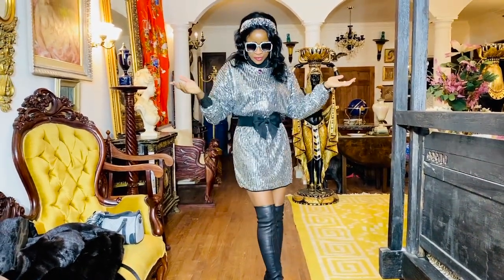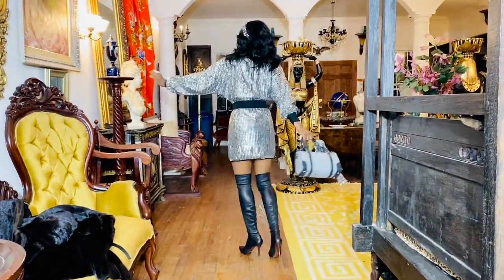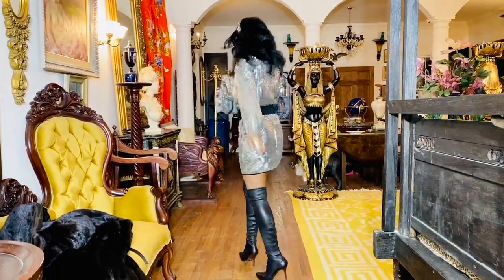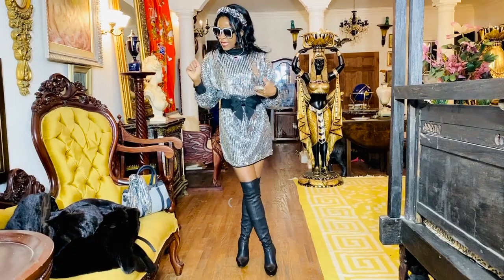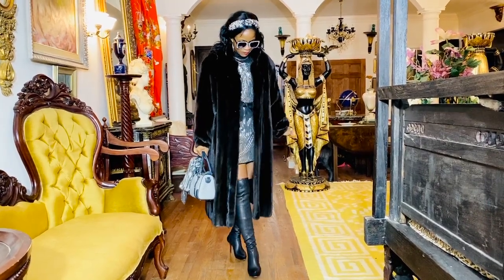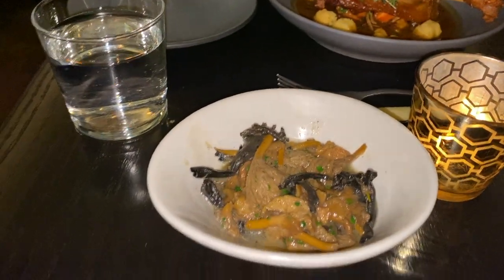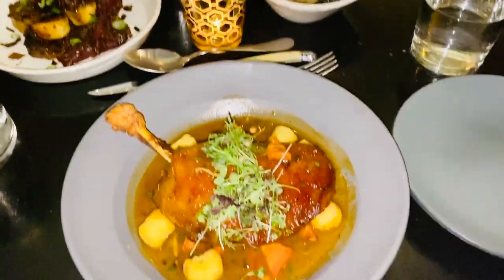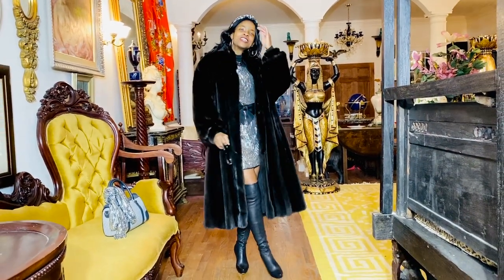How to style Fashion Nova shopping haul|Thigh high boots|Dinner| Mink fur coat |Spring Lookbook 2020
NOTE: As I practice my social distancing and continue to work from home, it helps that I can break up the Cabin Fever when I take a break by vlogging  or editing and posting vlogs that i took weeks prior to the current situation.🙂

NOTE: i hope everyone is keeping safe and practicing Social distancing. As a former Epidemiologist for the state of TN , i cant overemphasize how important that is for the leveling of the outbreak , even if you feel good.Hi my loves this is part of my series on Latex rubber outfts.  Stay Safe you all 😘😘😘😘 FP

How to style Fashion Nova shopping haul for Dinner  |Mink fur coat | Spring Lookbook 2020|

This vlog, centers on my styling one of the dresses i got from my recent Fashion Nova shopping hauls for an elegant romantic dinner.Before the current situation.  I styled the look with Antonovitch black velvet mink fur coat and Black stretch leather Giorgio Armani boots.   I hope you will have fun watching the vlog as much as i had fun making the vlog. Enjoy the vlog XoXo Fashionista Professor

Worn on this Vlog:
Fashion Nova WHERE'S THE PARTY AT SEQUIN DRESS - SILVER S
Black Giorgio Armani Black Stretch leather over the knee boots  38 $1500 .. Sold Out

Mint Designer Swing Antonovich Full length Black velvet Mink Fur coat S-M 4-10

Vintage Gucci bag. From my CLoset